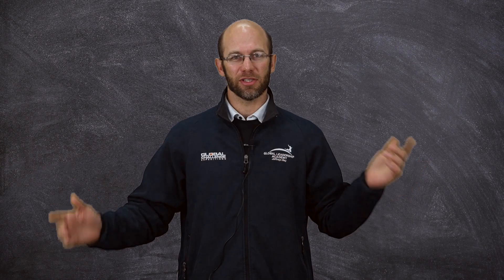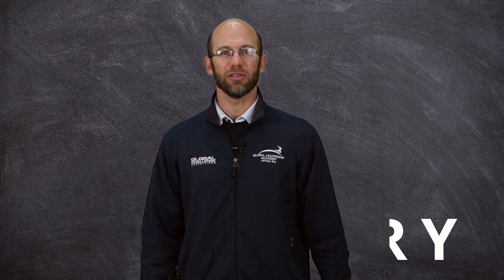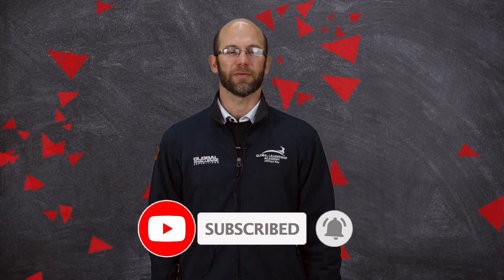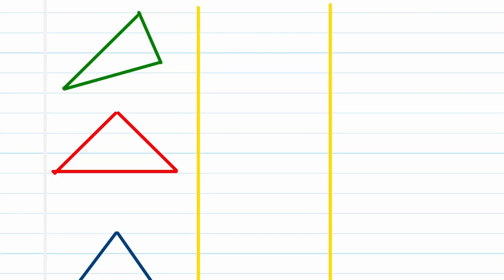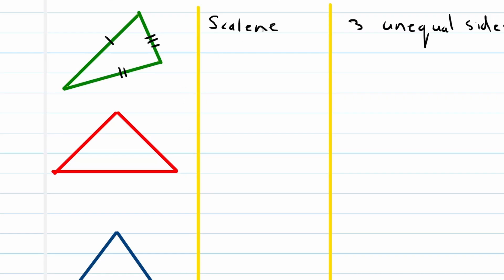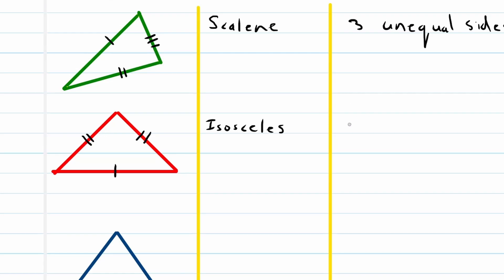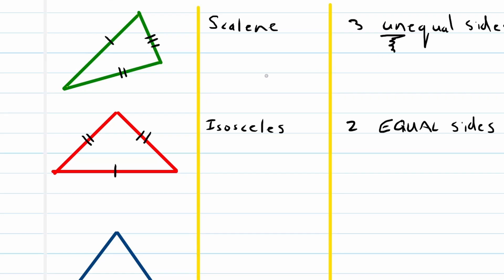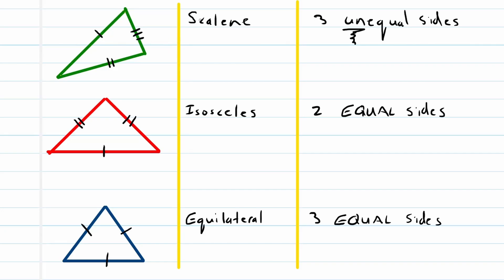ALL things TRIANGLE in Geometry Part 1 - Grade 8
Triangles are an important part of understanding geometry.
This is part 1 of the All Things Triangle in Geometry and Mr Oosthuizen teaches us the key concepts around triangles.